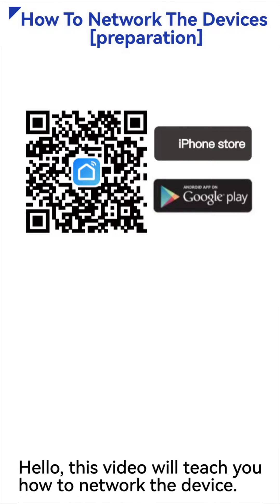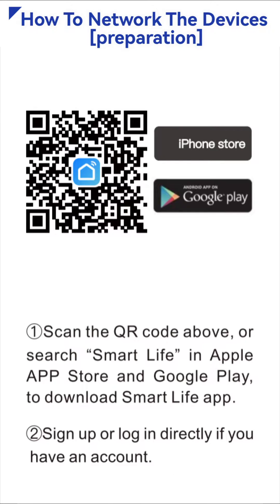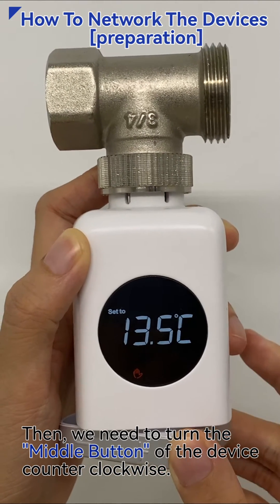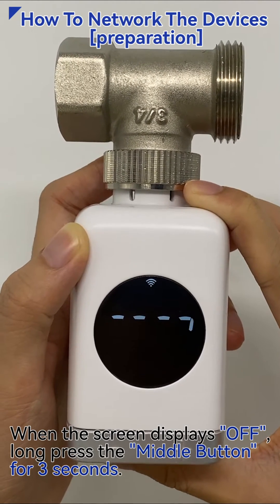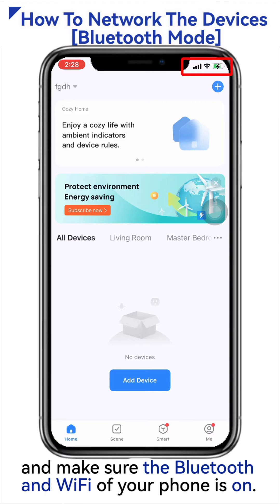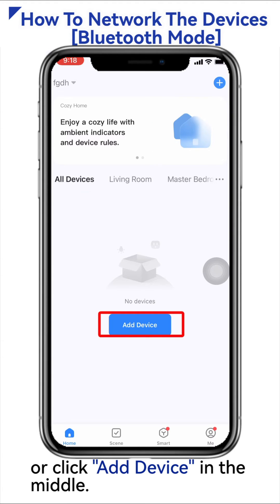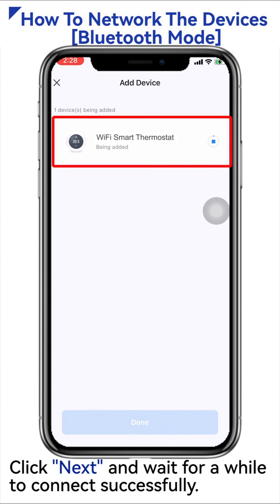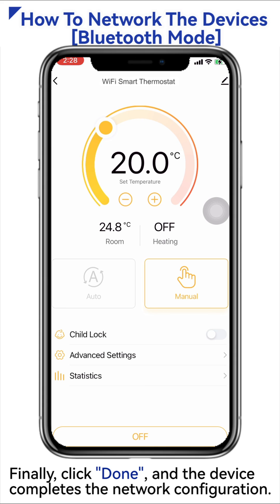How to network the TRV device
This video demonstrates the process of networking the TRV device.